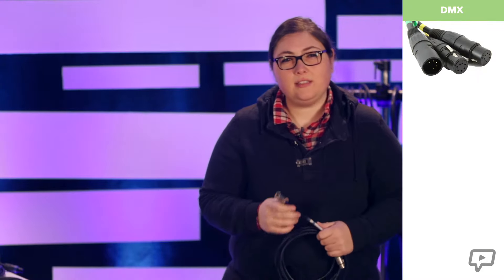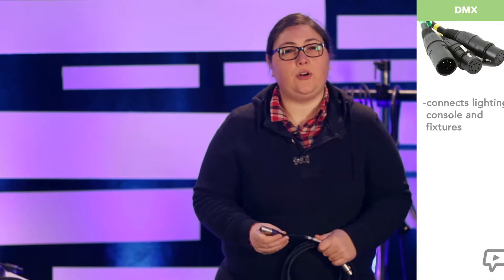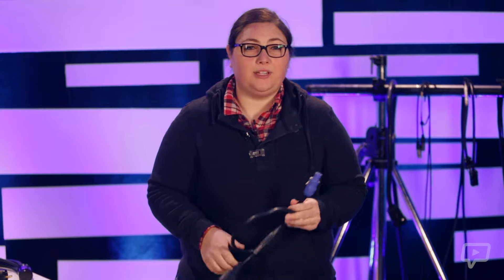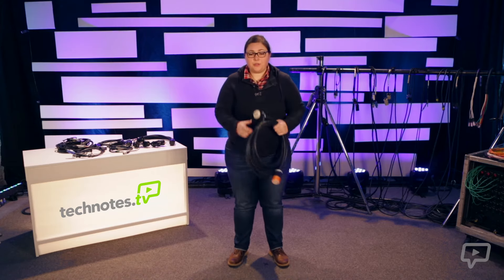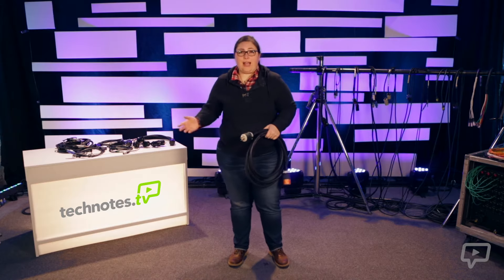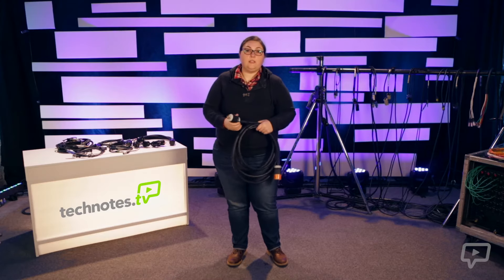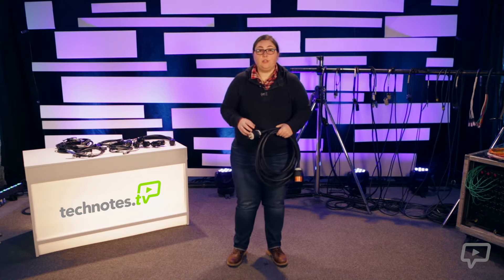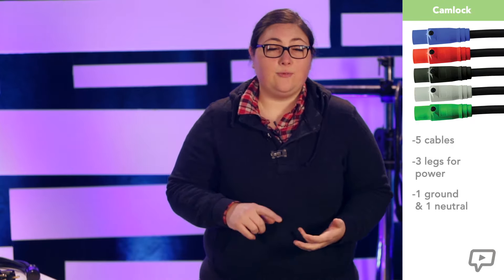Lighting Cables (User Guide Cables Chapter 2)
Delving into the world of lighting, this chapter explores the various types of power cables as well as their benefits and uses. We also take a look at the control cables associated with lighting fixtures. Lydia also takes a brief look into how distribution units (distros) are effective in equipment racks.